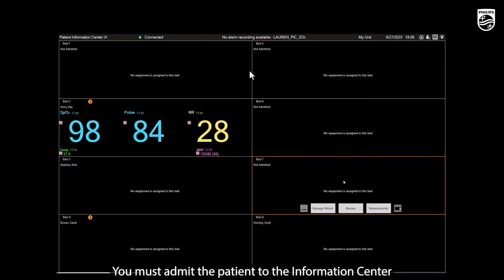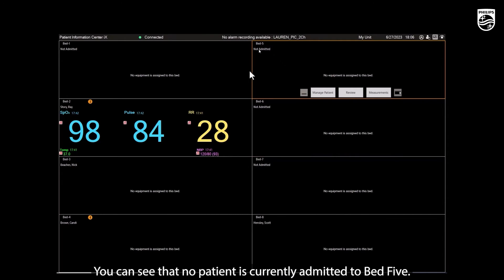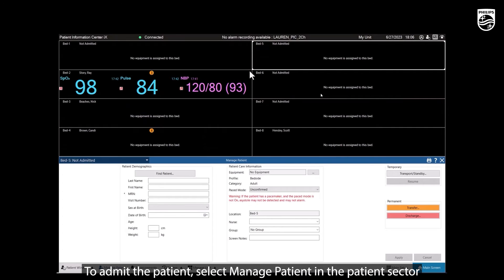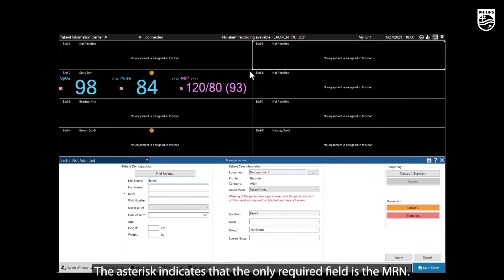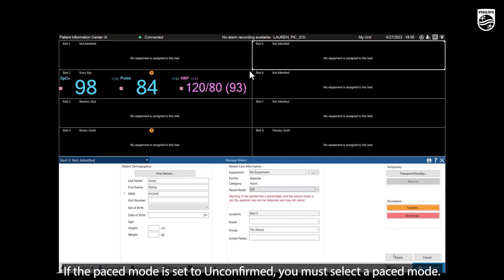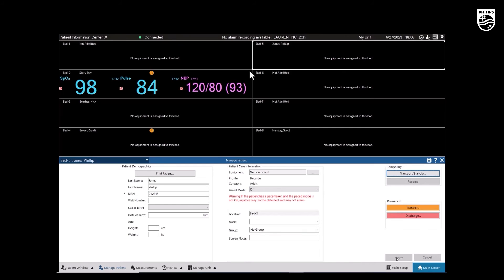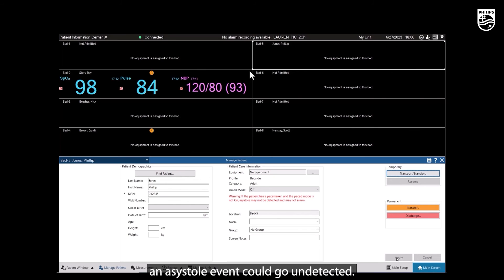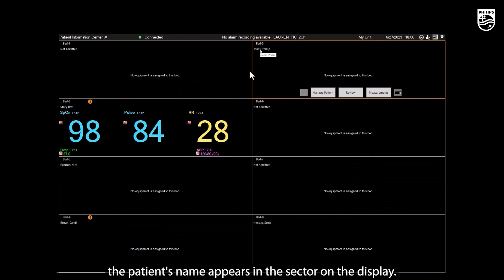Admitting a patient to a patient sector at the PIC iX Surveillance Station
Learn how to admit a patient using PIX iC Surveillance Station.

This video is a part of "Getting Started with the EarlyVue VS30 Vital Signs Monitor (Rev A.00.03) and PIC iX (4.2)" digital learning.